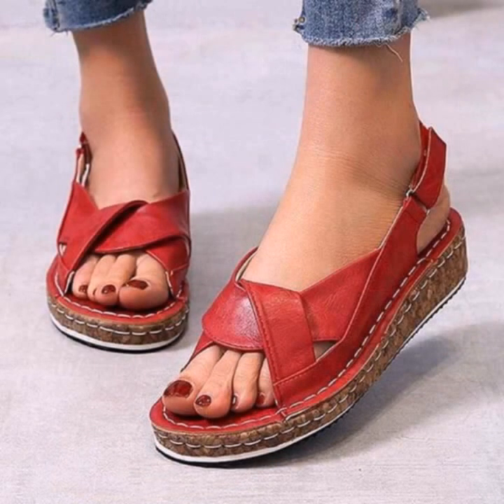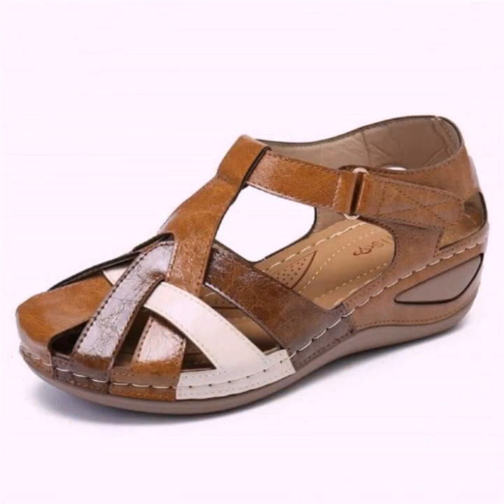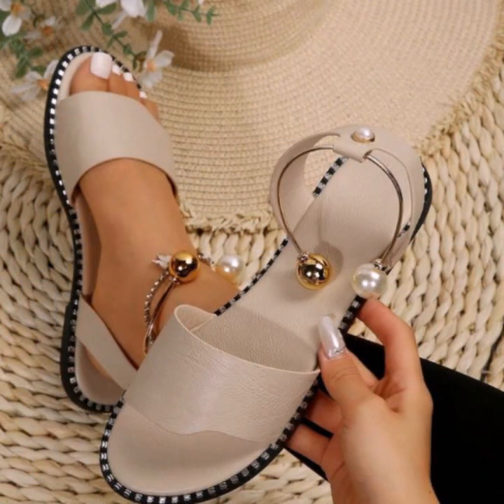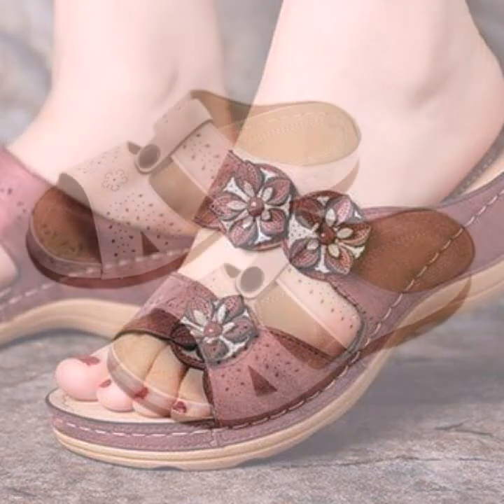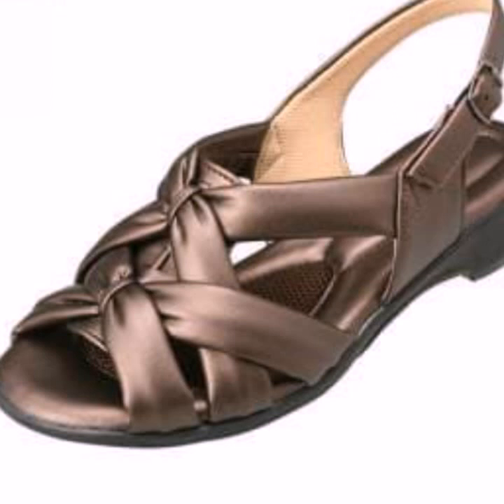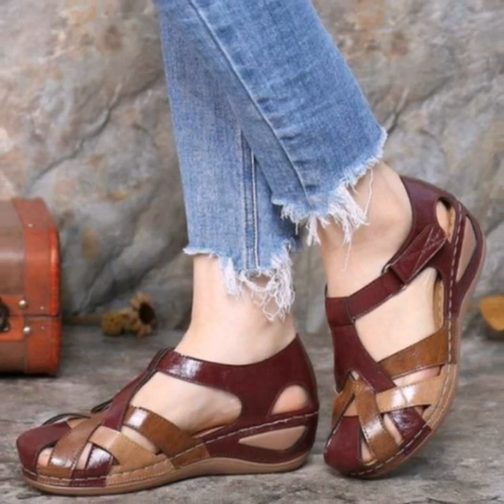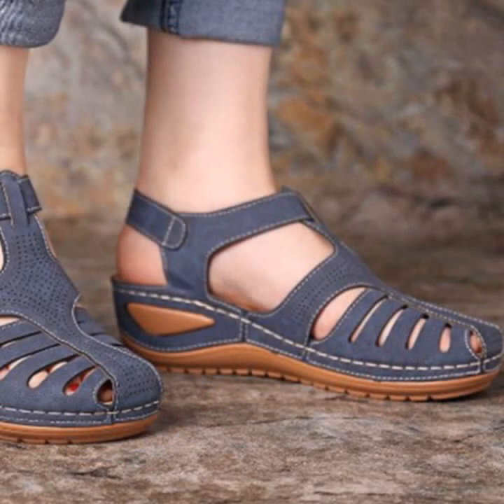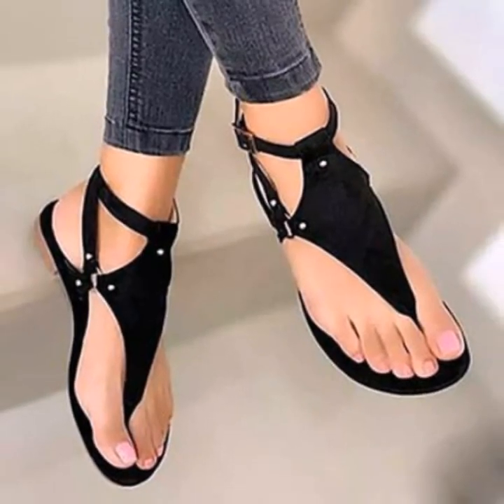TOP 50 NEWEST VERSION OF MOST LIKELY EASY TRENDY HEEL SLIPPERS SANDLAS WEDGES CHAPPAL DESIGN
d world

fashion4AllbyRahat
2023 LATEST NEW APPEALING SLIP ON SHOES LATEST WONDERFUL FOOTWEAR||

2023 LATEST NEW APPEALING SLIP ON SHOES LATEST STUNNING SHOE DESIGNS
2023 LATEST EXTREMELY STYLISH SLIP-ON SHOES FOR LADY's NEW POPULAR CASUAL WEAR SHOES